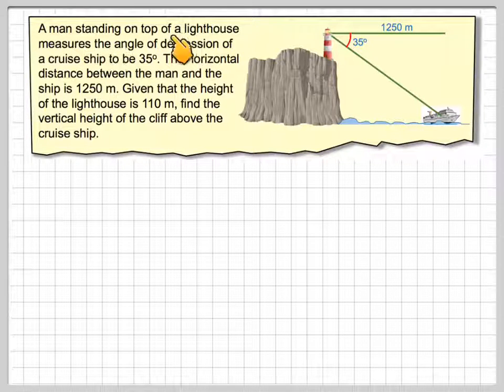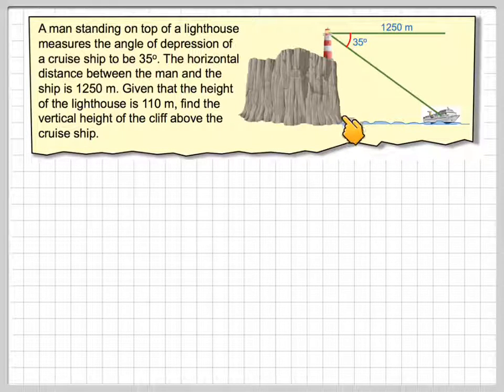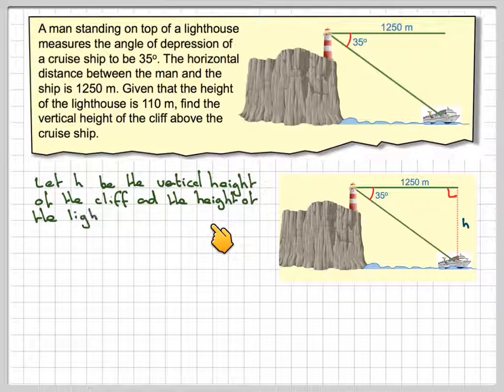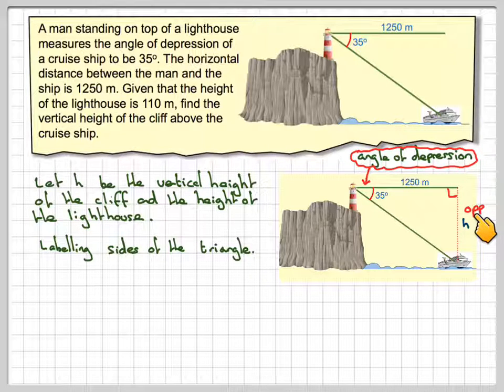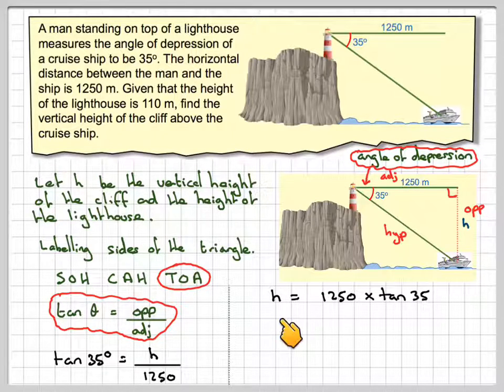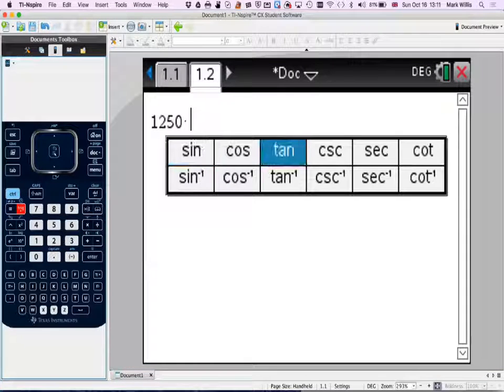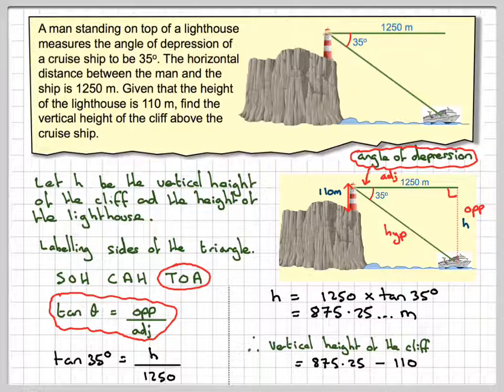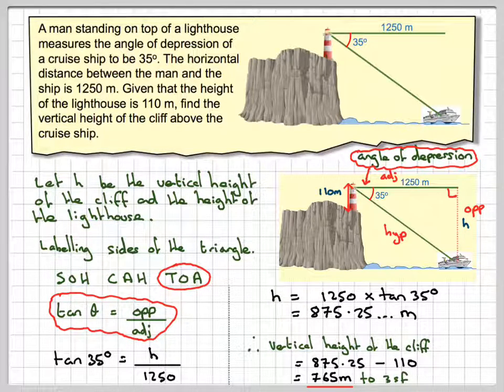Angle of depression introduction